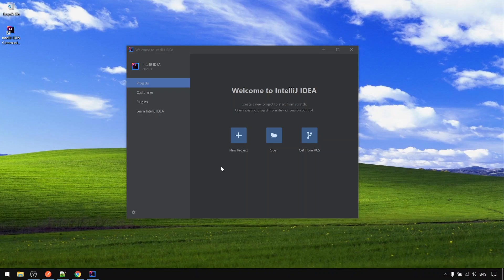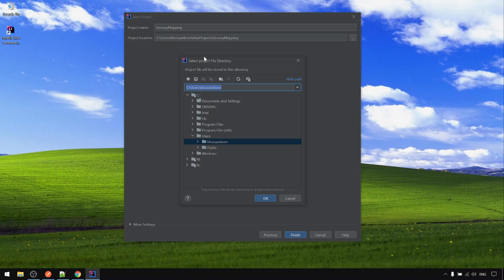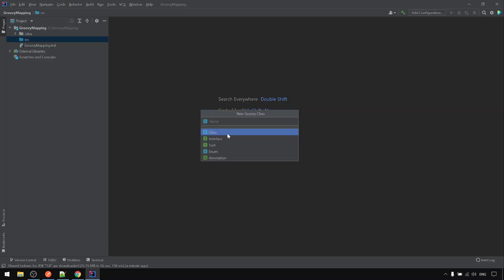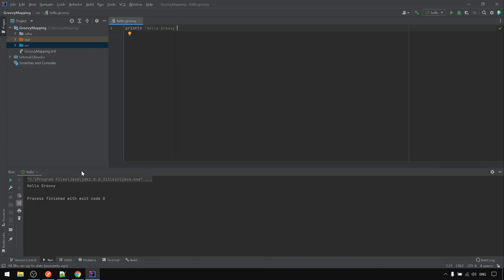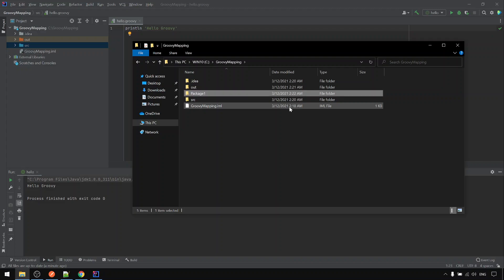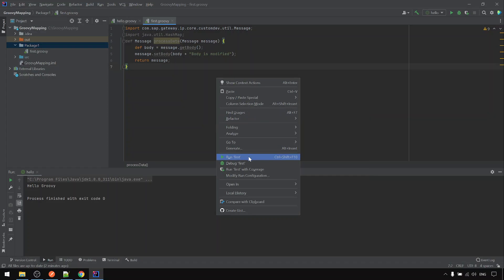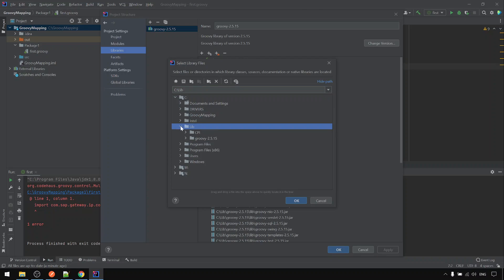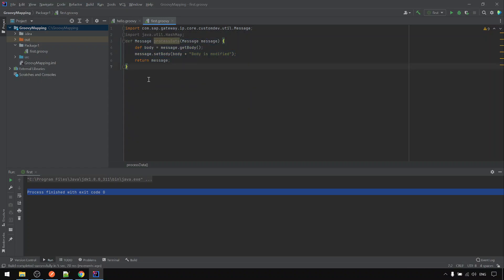SAP CPI Course | Software | Configure IntelliJ IDEA for Local Groovy Script Development & Unit Test